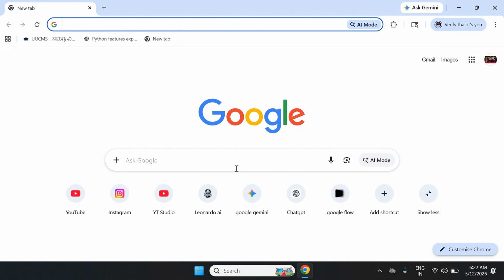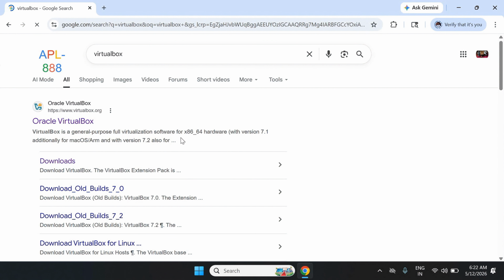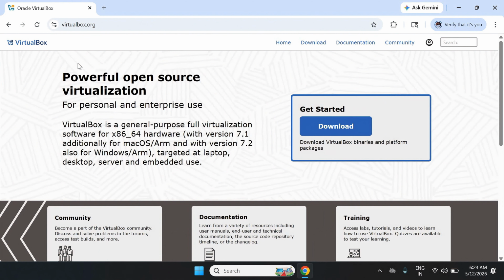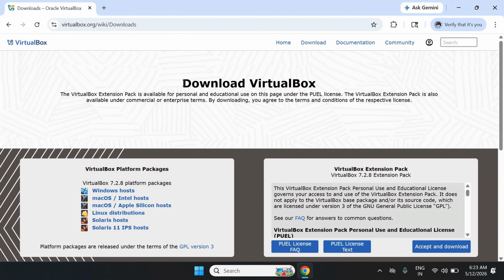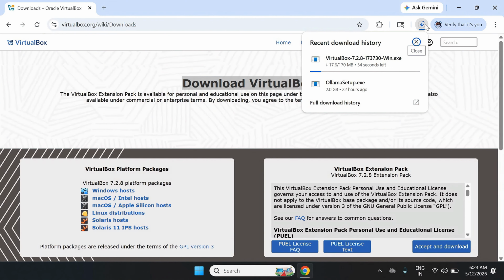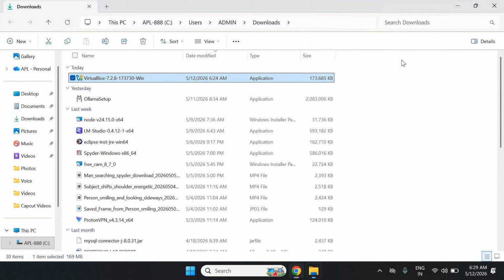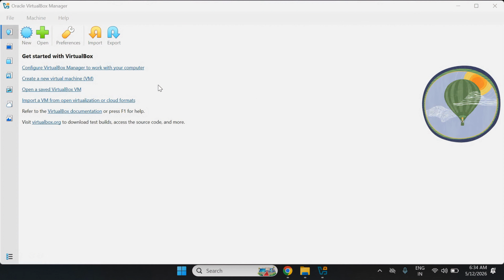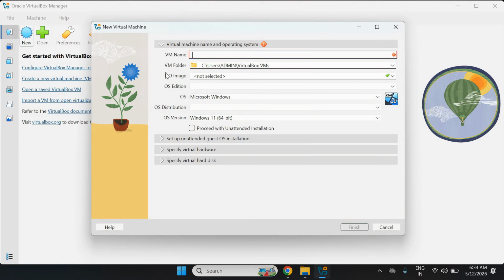How to Install Virtualbox on Windows 11 | 2026 Updated | Amiths Thoughts 👍🖇️✅🔗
🌐 Step 1: Download VirtualBox
01. Open your browser
03. Click “Downloads”
04. Under VirtualBox Platform Packages, click:
05. Windows hosts (for Windows PC)

📦 Step 2: Download Extension Pack
01. Download VirtualBox Extension Pack (same version as VirtualBox)
02. USB support
03. Better performance
04. Full-screen mode

💻 Step 3: Install VirtualBox
01. Open the downloaded .exe file
02. Click Next
03. Choose installation location (default is fine)
04. Click Next → Next
05. Click Yes (for network warning)
06. Click Install
07. Wait for installation to finish
08. Click Finish

🔌 Step 4: Install Extension Pack
01. Double-click the downloaded Extension Pack file
02. It will open in VirtualBox automatically
03. Click Install
04. Accept the license
05. Done ✅

⚙️ Step 5: Open VirtualBox
01. Open VirtualBox from desktop/start menu
02. Click New to create your first virtual machine

Amiths.Thoughts